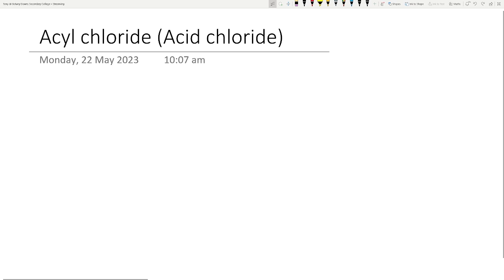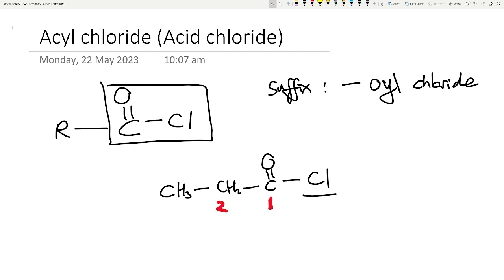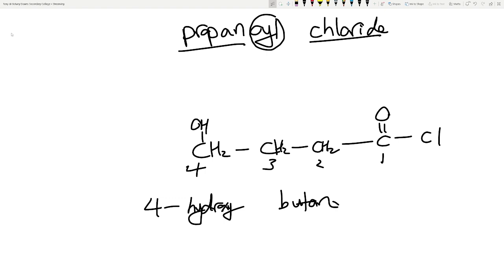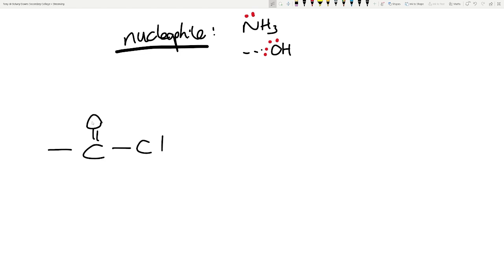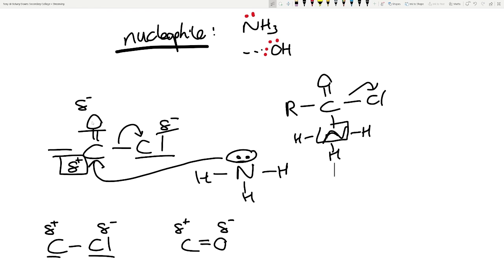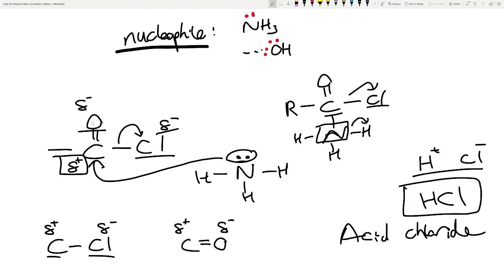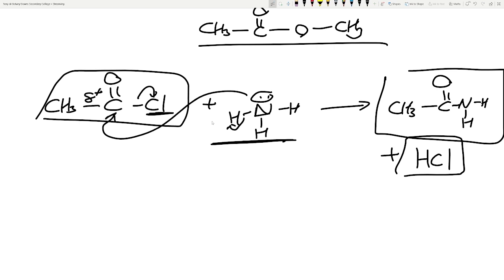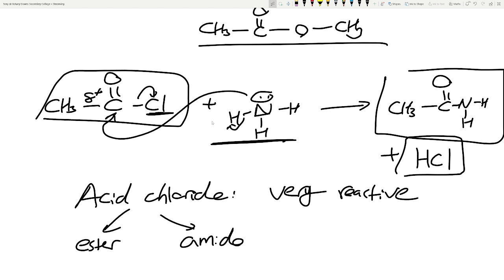Acyl chloride naming, formation and reactions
NCEA level 3 chemistry: Organic chemistry